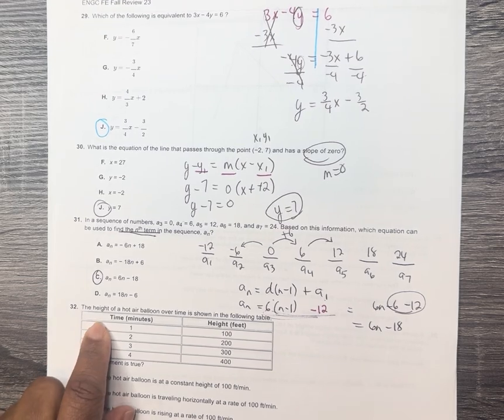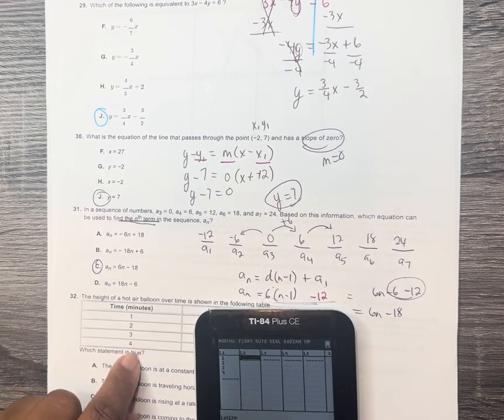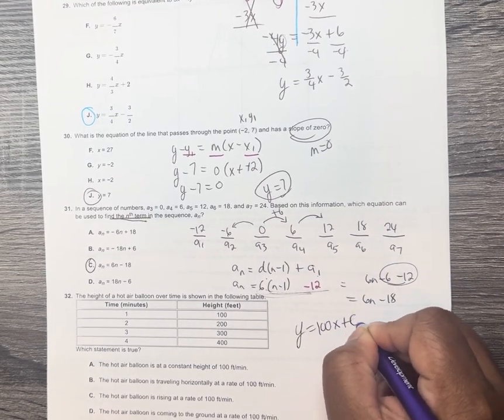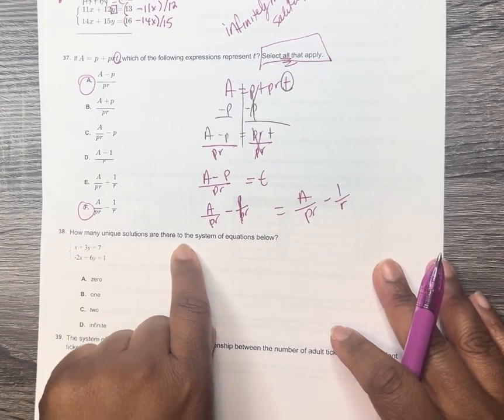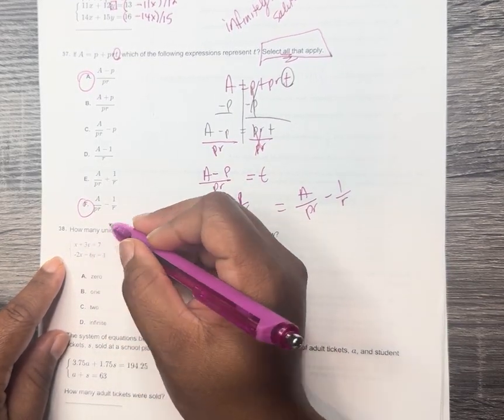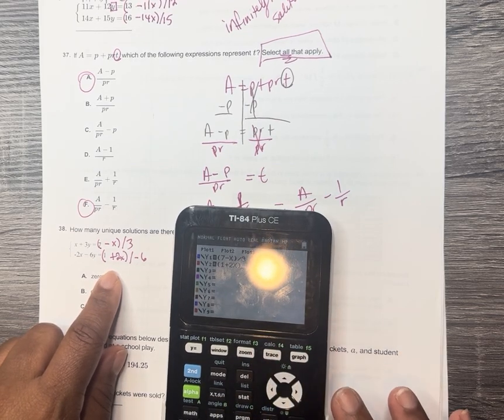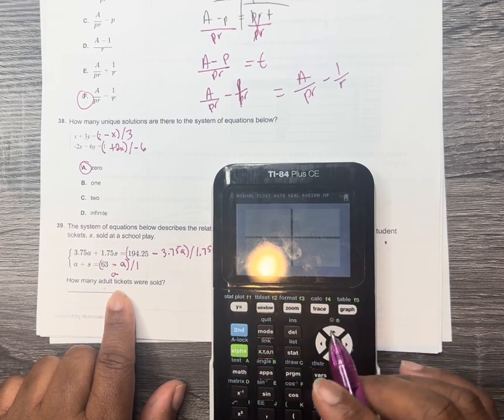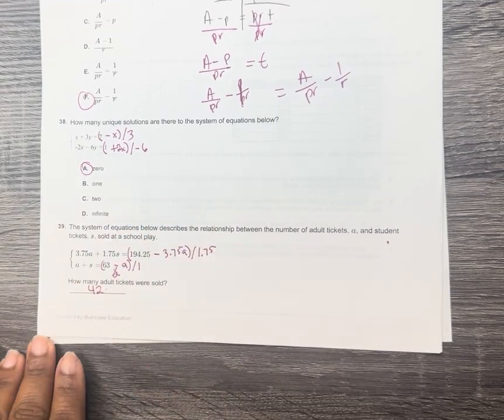Fall Final Review Part 3